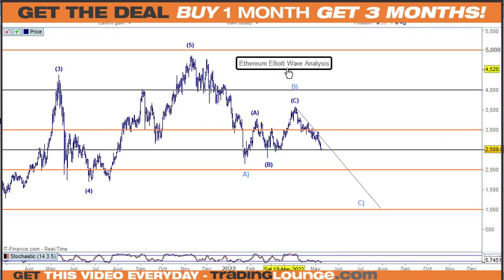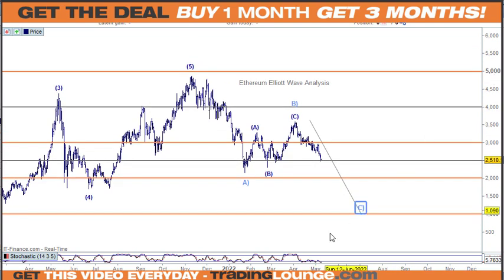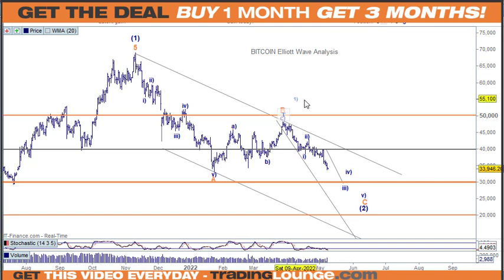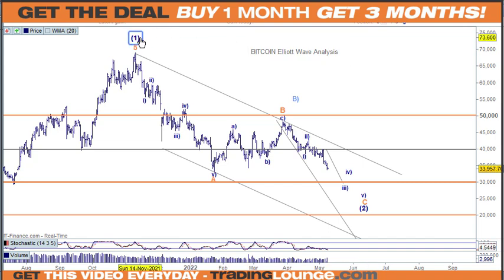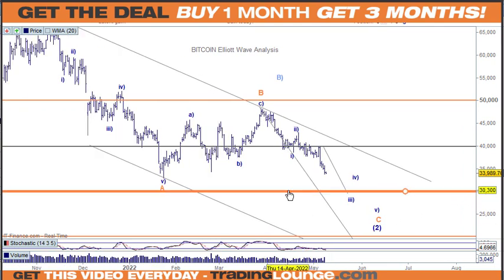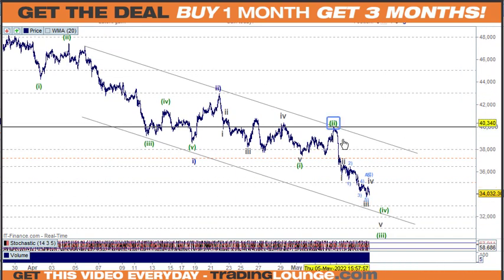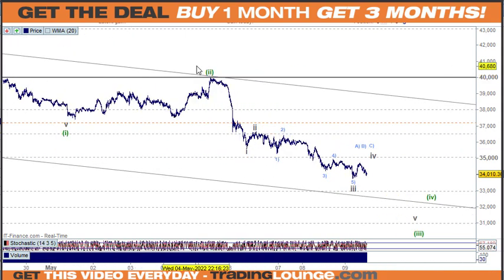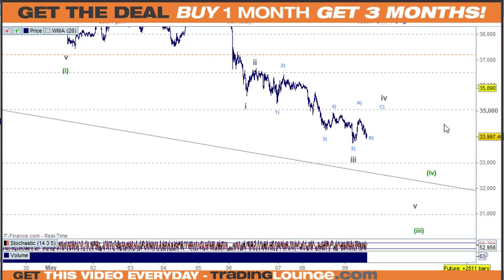Bitcoin Elliott Wave / Comparing BTC to Amazon's Trend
Bitcoin Elliott Wave Technical Analysis and TradingLevels. Market Summary: Bitcoin follows tech stocks and today I briefly compare Amazon (AMZN) to Bitcoin to offer a general understanding of the trend and timing of the low
Minor Group 2 MG2|48k}37,200|36,500 is the tested resistance, this means the market is leaving the Medium Level (ML4) 40,000 and the next levels are 35,000 then 33,000 which is the top of Minor Group1. That said the Bitcoin trend will move through 30,000 and lower.
Bitcoin Trading Strategy: For short term traders use CME Futures to short BTC and Hodlers wait to buy Bitcoin at lower levels as I will be doing myself.

74-89% of retail investor accounts lose money when trading CFDs.